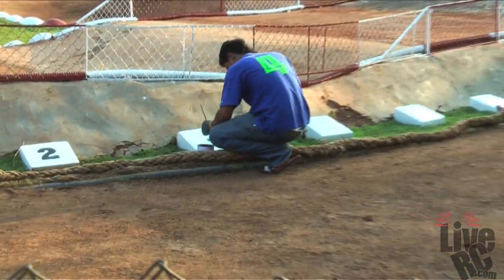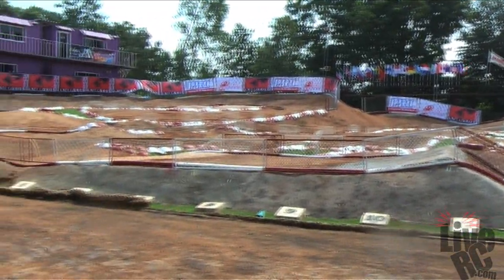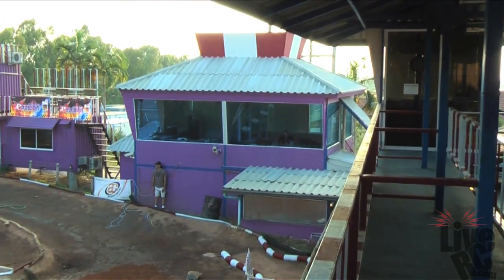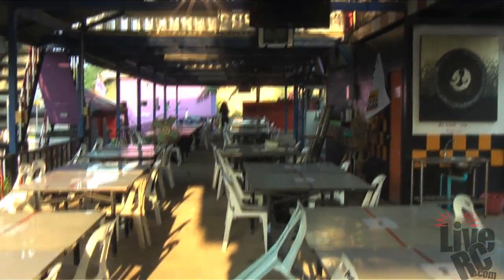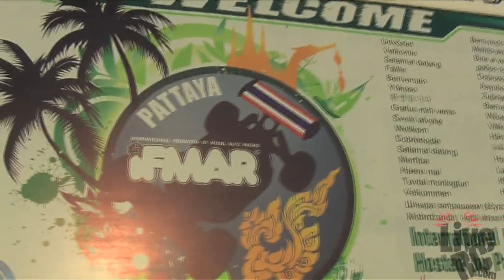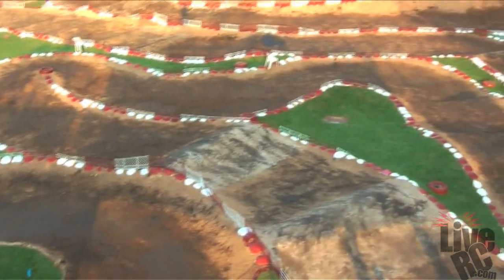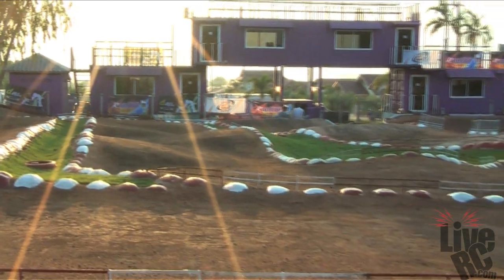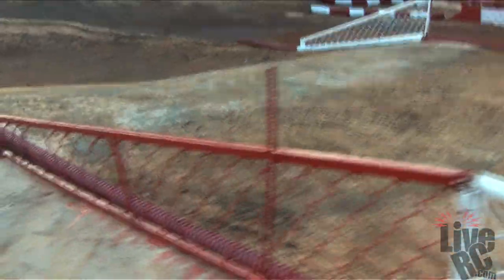2010 IFMAR 1/8th Off-Road Worlds Track Preview